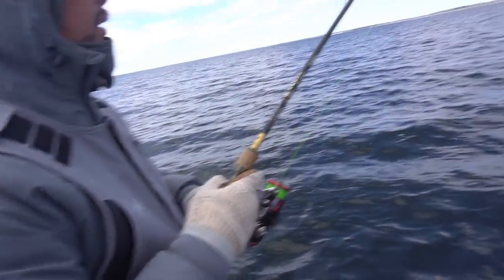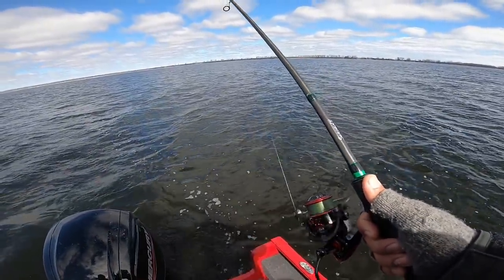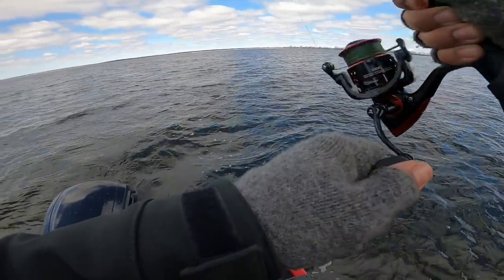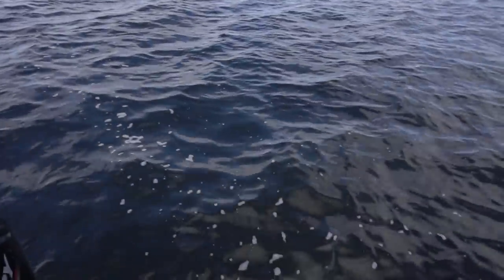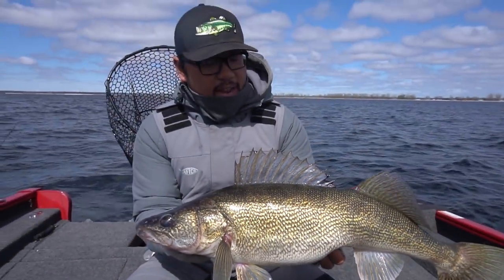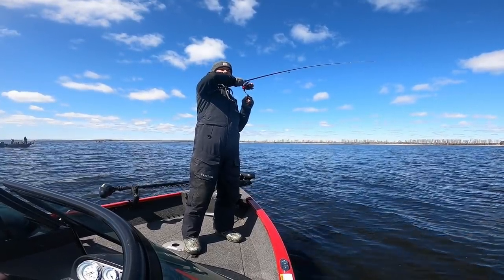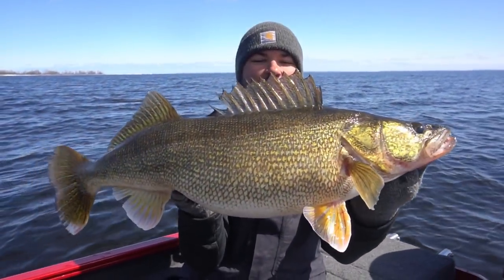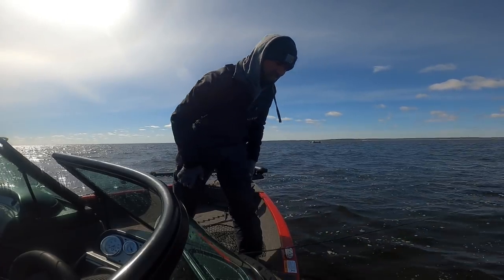Jigging GIANT Pre Spawn Walleyes on Green Bay! (Rippin’ Rap Beatdown)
Green Bay sure does grow walleyes different. Absolute GIANTS!

» Sony a6300

» Sony a6000

» Camera Mic